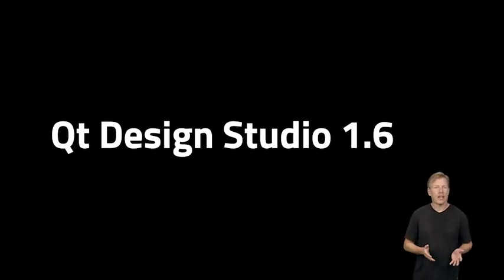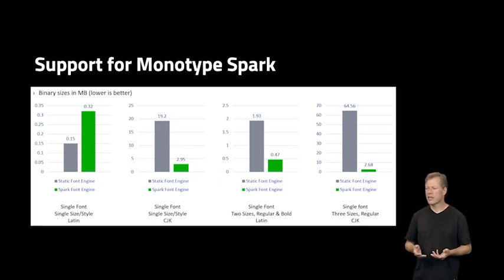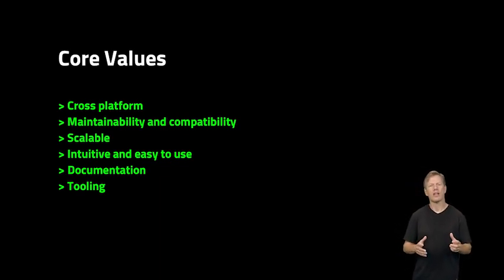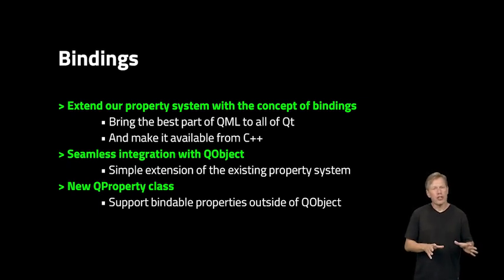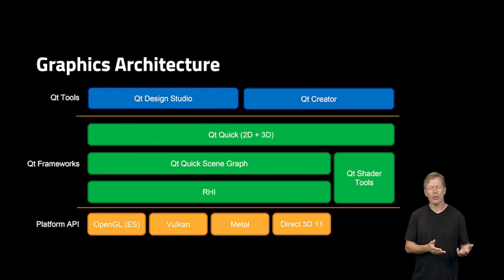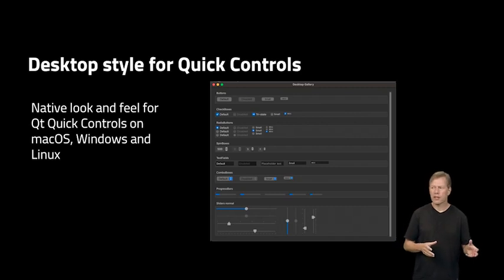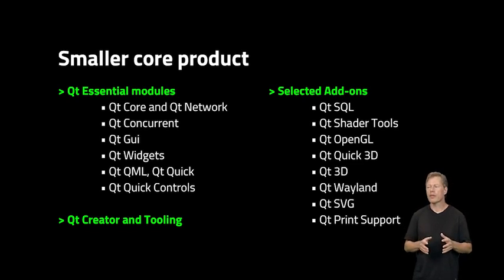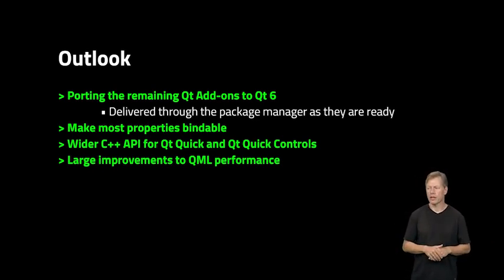Qt 6 - What's cooking? - and other cool new stuff!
Join Lars Knoll, as he gets us up to date with all the latest developments with the upcoming Qt 6, and other new exciting developments to the Qt ecosystem.

This talk was made during the 2020 Qt World Summit online event. The rest of the talks are currently available on-demand exclusively  to premium ticket holders from the event. This videos will be released publicly at a later date.